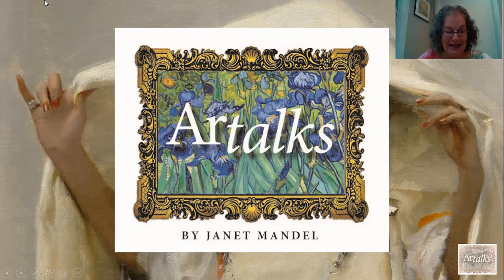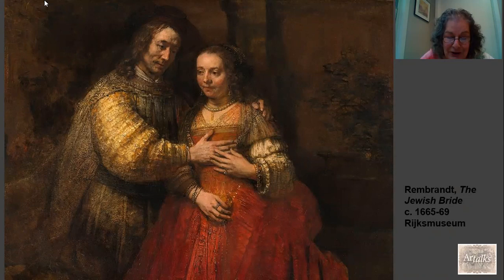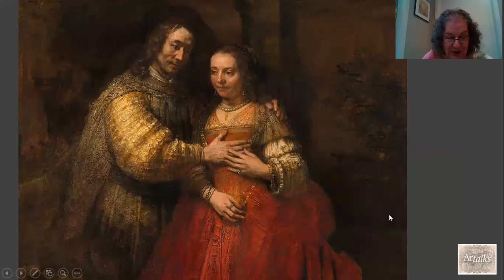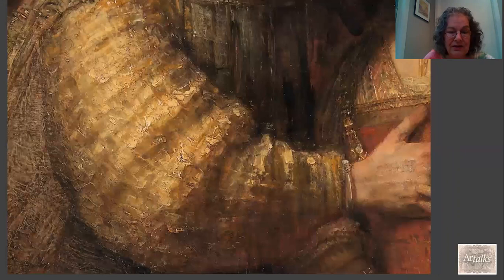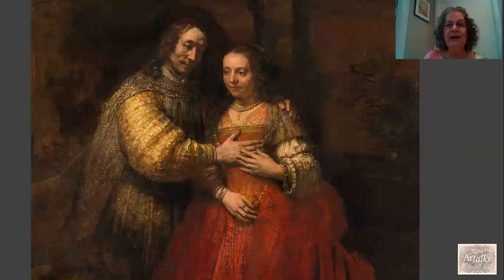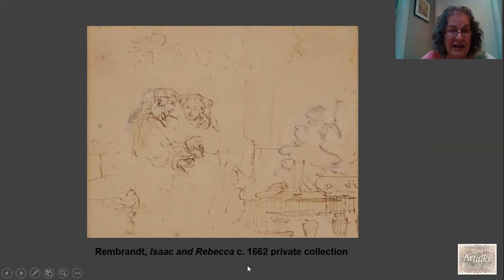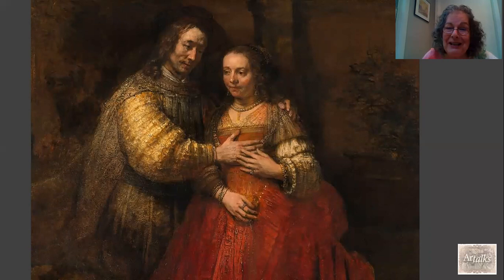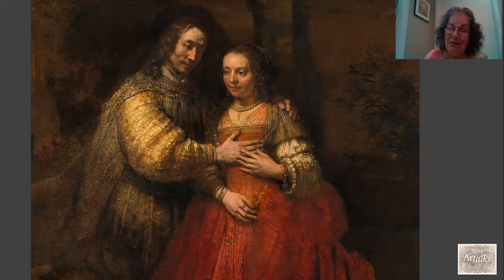Mini-art talk #25 Special anniversary edition! Rembrandt, "The Jewish Wife."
Help me celebrate my 45th wedding anniversary!